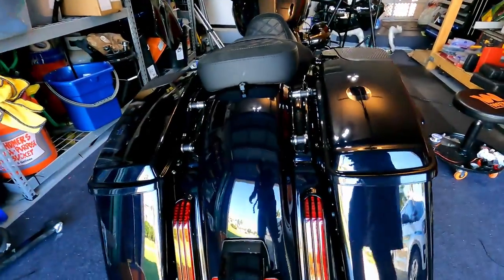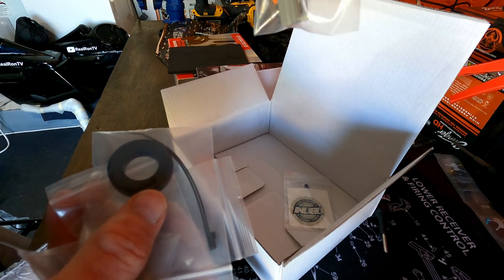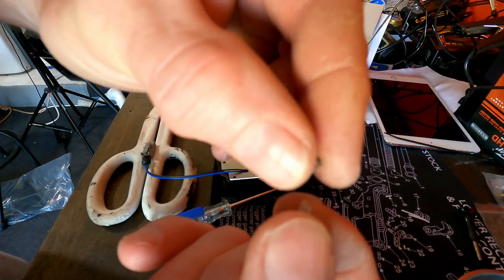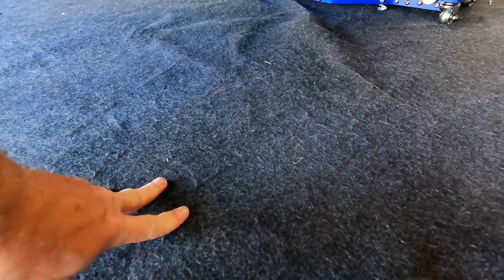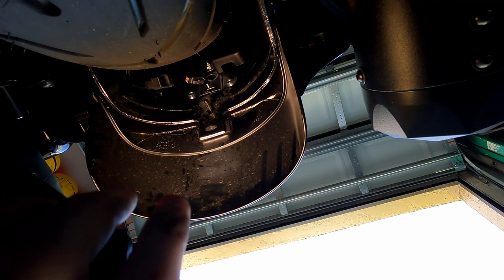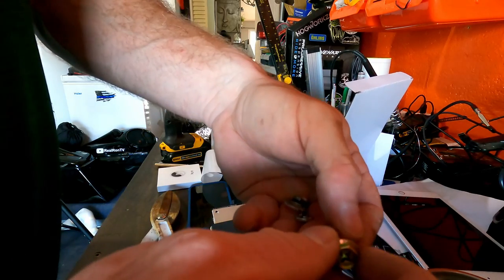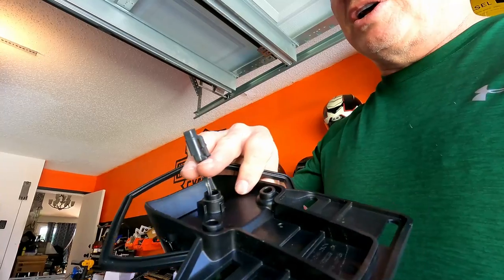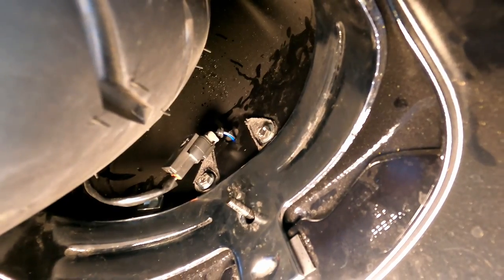Paul Yaffe License Plate Holder Install - 2022 Harley Davidson Street Glide CVO - Steel Blue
Paul Yaffe License Plate Holder Install and review on a 2022 Harley Davidson Street Glide CVO - Steel Blue.

Paul Yaffe Black Universal Stealth 3 License Plate Frame w/Light - USLP3-B
Cleans up the look of your CVO and does away with the ugly lightbox
Hidden LEDs in the frame illuminate the license plate
True plug n play direct bolt-on installation
Can also universally fit any curved fender by drilling two holes
Includes all necessary mounting hardware and instructions
For CVO or Stock applications 2009 to present